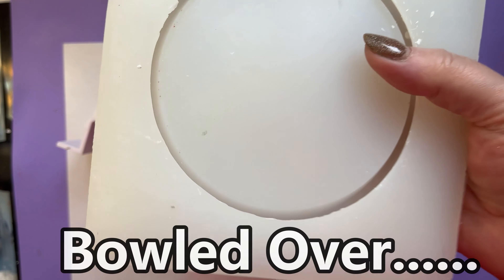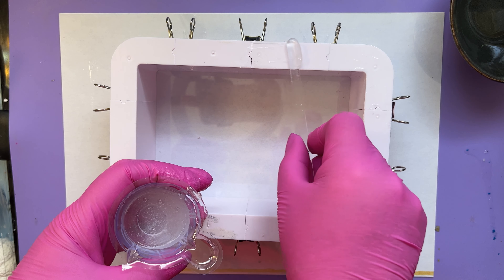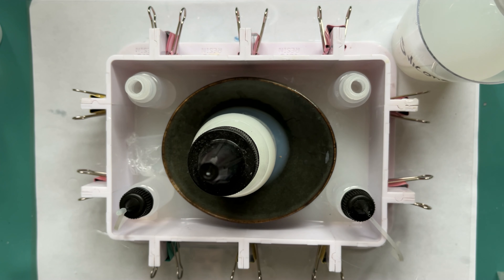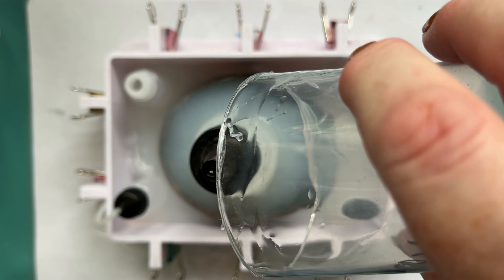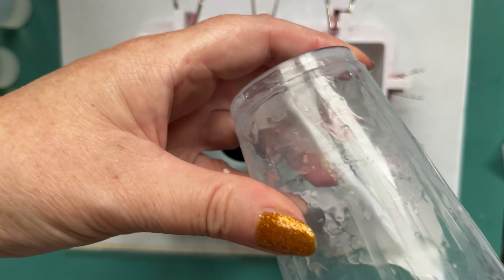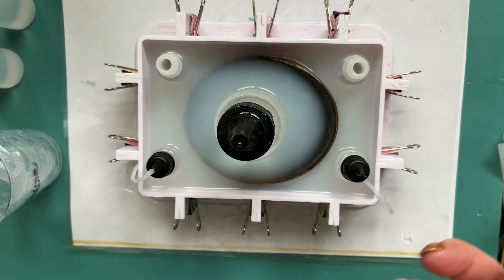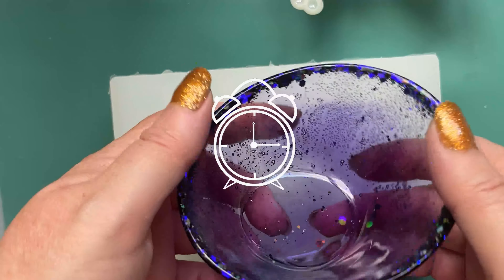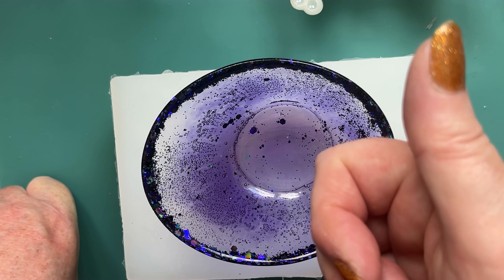#142 YOU WANTED MOULD MAKING VIDEOS! Here ya go and you're welcome lol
Dive into DIY magic as I use a random ceramic bowl to make a silicone mold using Let's Resin silicone, mould making frame, and Apex Epoxy Resin. Unveil the secrets of silicone wizardry and explore the creative possibilities. By popular request, here's your bowl mould making video  folks!

MY STORES
• MiniScenes.co.uk

Discord Server for anyone who wants to talk crafts with me and other crafters

15% @ Just4YouOnlineUK.com - MiniScenes15
The Washi Tape Shop - SCENSGB10

UK
Mould Making Frame
Silicone starter kit
Apex Resin : Just4YouOnlineUK.com
USA
Mold Making Frame
Silicone starter kit
Apex Resin : Just4YouOnlineUK.com

MORE FAVE PRODUCTS
UK Links
Purple Silicone Mat
Heat Mat Kit
Epoxy Resin and UV Resin : Just4YouOnlineUK.com
Isopropyl Alcohol
UV Resin Starter Kit
Resin Pigments
Chameleon Powders
Nail Art Mica Powders
Glitters
Face Mask
Blow Torch
Mould Making Frame
Silicone Rubber for Mould Making
Silicone Release Spray
Clip On UV Lamp
Let's Resin UV Lamp
LED Light Strings
Jewellery Tools
Silicone Mixing Pots
Mini Drill
Wonder Wipes
Nitrile Gloves

USA Links
Purple Silicone Mat
Heat Mat
Epoxy Resin
Isopropyl Alcohol
Gloves
UV Resin : Just4YouOnlineUK.com
Chameleon Powders
Lets Resin Large UV Lamp
Silicone Mixing pots
Nitrile Gloves;